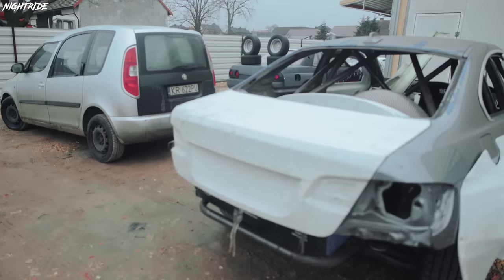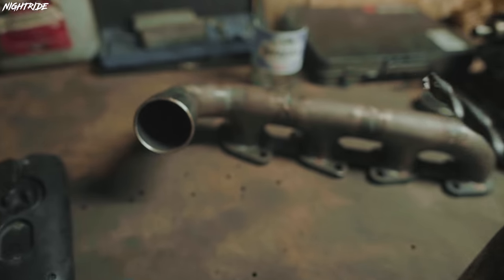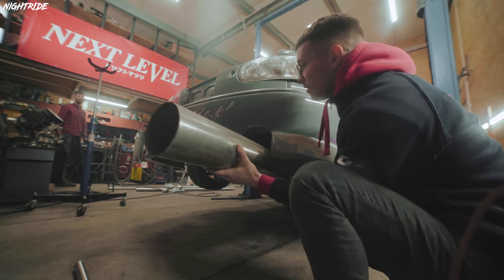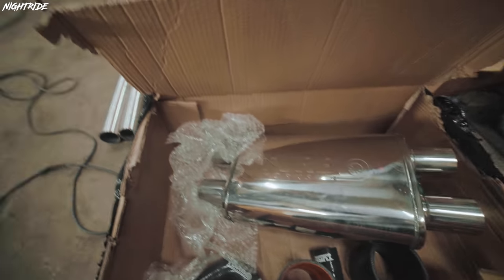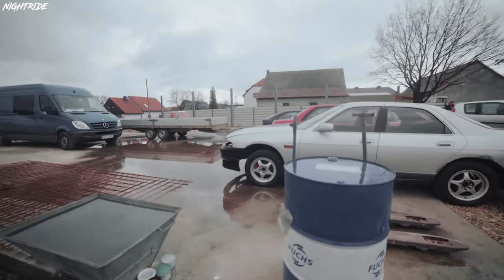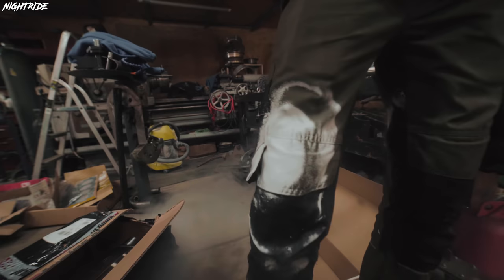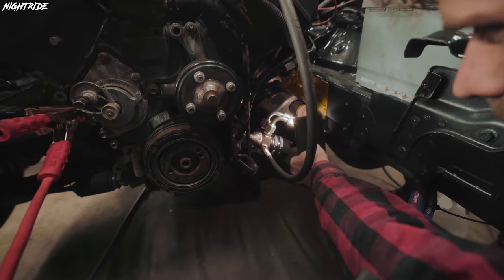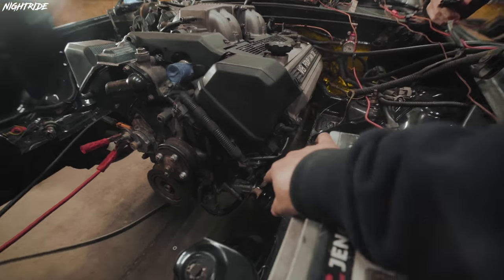My 1uz V8 MIATA build Part 8 | NIGHTRIDE 4K